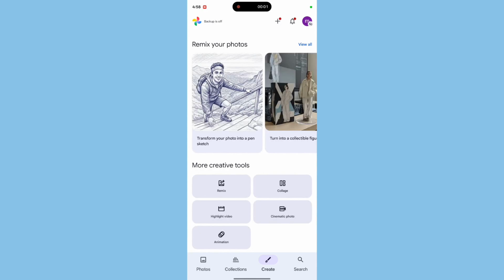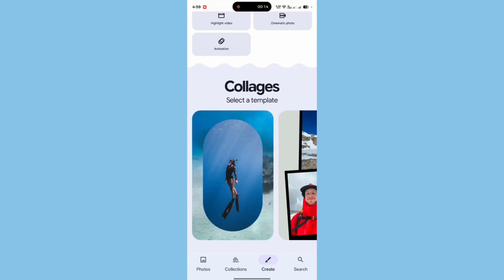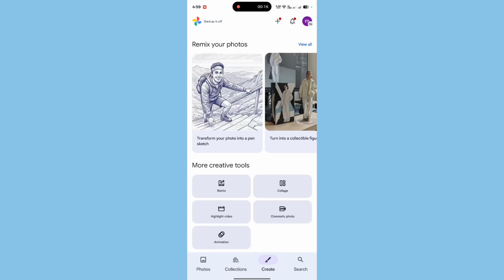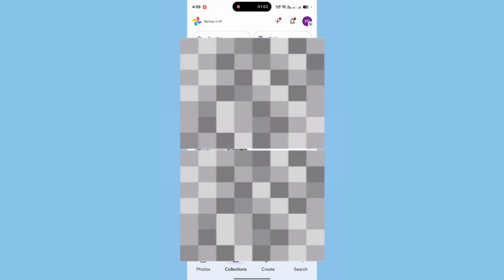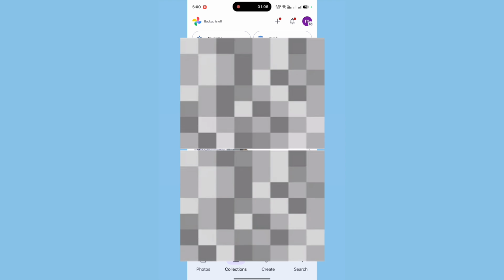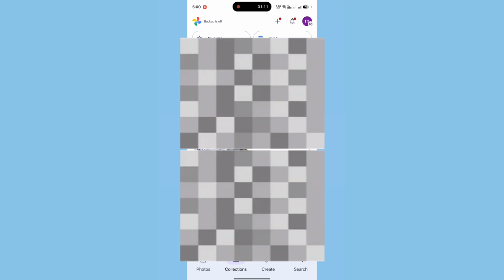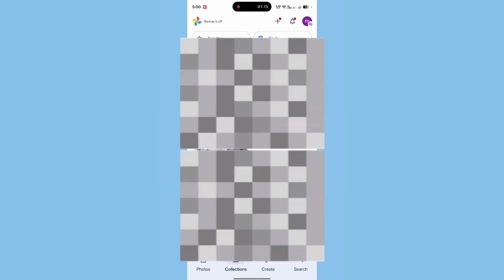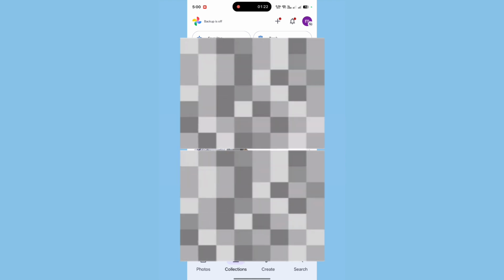How to Recover Deleted Photos or Videos on Android in 2026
How to Restore Deleted Photos and Videos on Android

Losing important photos or videos can be frustrating, especially on devices running Android. Recovery options often depend on where the files were stored and whether backup or cloud services were enabled. Many devices and apps include built-in features that temporarily keep deleted files, allowing users to restore them before they are permanently removed.